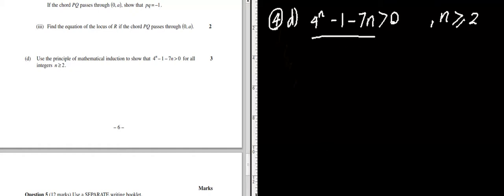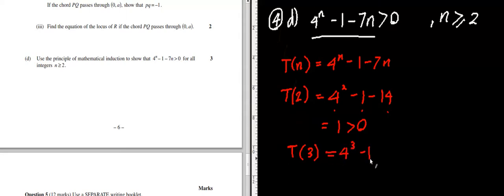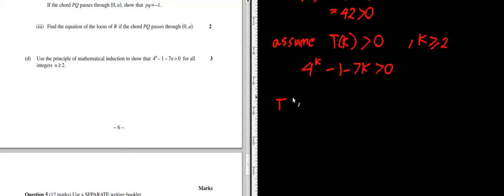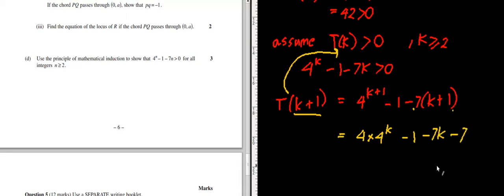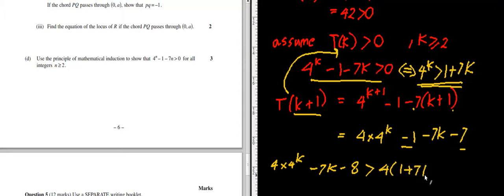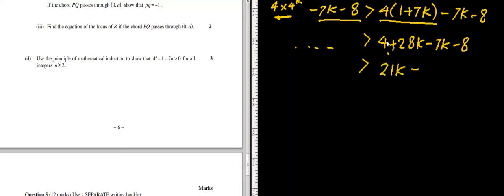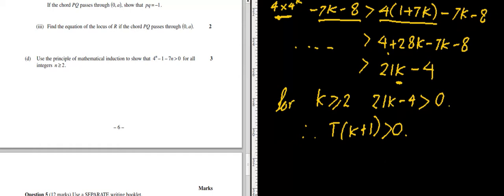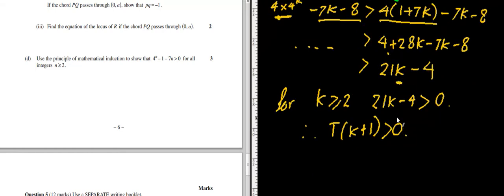HSC Maths Extension 1 2005 Q4 Part d- Induction